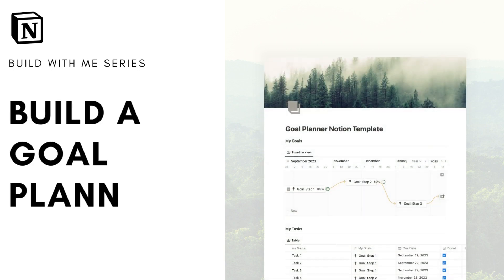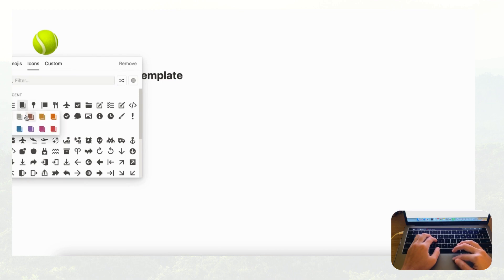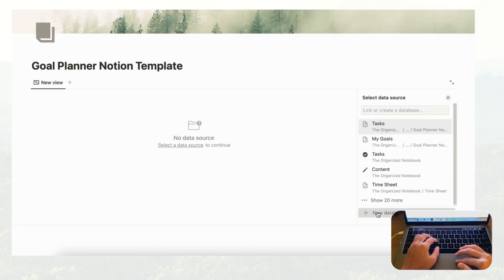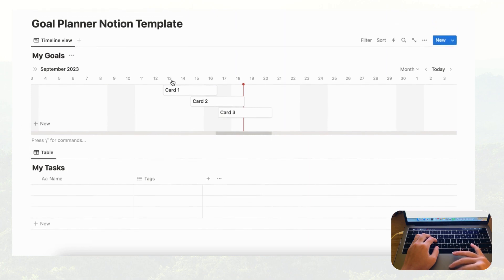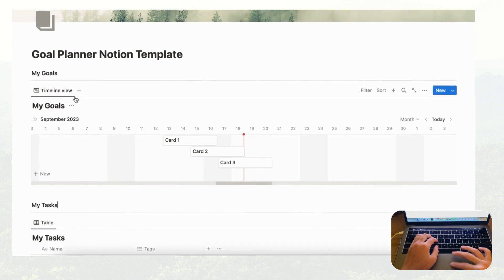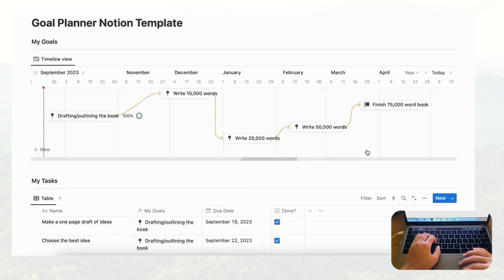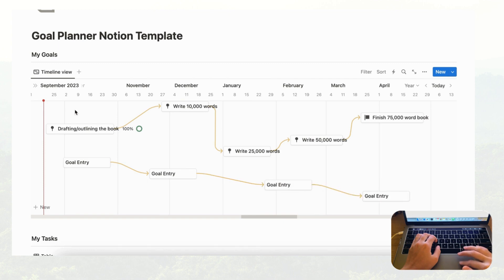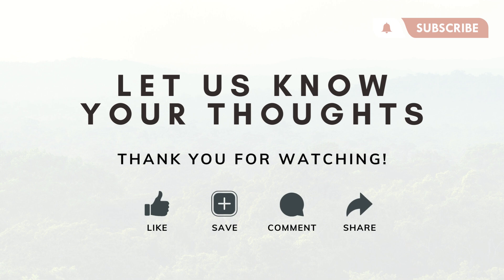How to Build: Goal Planner with Timeline View in Notion? ( + free template)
Hi Everyone!
Welcome to The Organized Notebook, we’re here to share discoveries and learnings on productivity and organization. In this video, we wanted to share how to build a goal planner in Notion. A goal planner is a helpful tool for organizing and tracking your goals; it allows you to break down your goals into smaller, actionable tasks, set deadlines, and monitor your progress. With a goal planner, you can stay more focused and motivated towards achieving your goal!

This build-with-me tutorial is a great way for you to become more familiarized with Notion as we will be using more advanced functions such as formulas, related databases, timeline view and more. So let’s wait no more and start building!

Don’t forget you can grab the free template here!

✨Time Stamps✨
0:00 Intro
0:13 Create a new page with cover photo
1:14 Create a timeline view for “My Goals” database
1:40 Create a “My Tasks” database
2:55 Add an example goal to understand how timeline view works
7:20 Create a relationship between  “My Goals” database & “My Tasks” database
8:53 Adjust database structure for “My Tasks”
10:28 Adjust database structure for  for “My Goals”
11:10 Track goal progress by adding a formula
14:10 Create a default template for “My Goals” database
17:40 Finalize the look of the goal planner